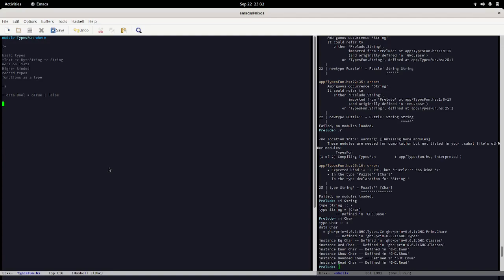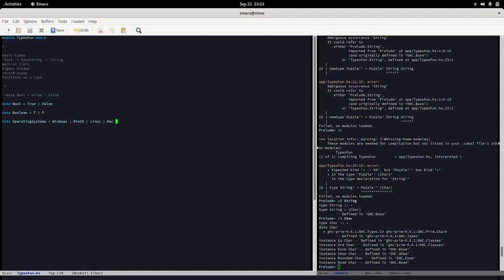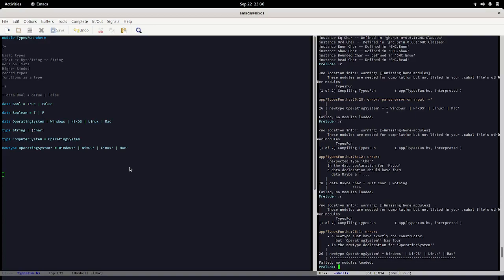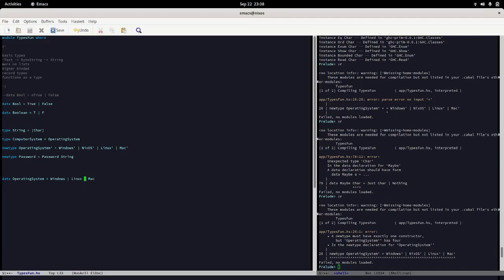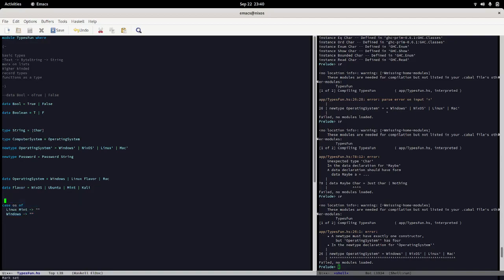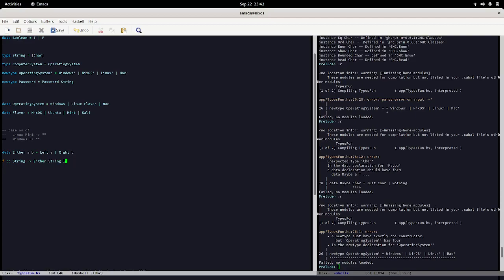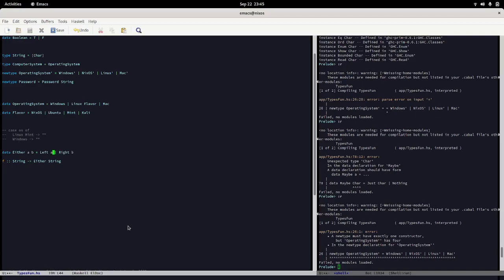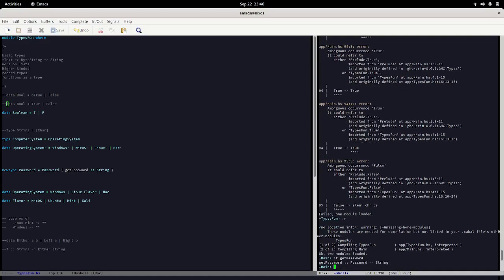The Basics of the Haskell Typesystem (Types Part 1)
Haskell has a maaaaaaassive amount of types in it's static typesystem but there is no reason to stress about knowing all of them. All of them follow a very simple pattern and a tiny set of rules. I cover these few rules and explain why they exist, so that you can understand how to create your own types for modeling your own programs.

I do however explain all that there is to know about types quite fast so I recommend this blog in case you would like to learn more of the developer language around haskell types. This video is only intended to get you to being able to experiment as opposed to be an expert on the haskell typesystem, especially since there is more to it. Keep an eye out for my video on Kinds in haskell which does go into these deficits in much greater detail.